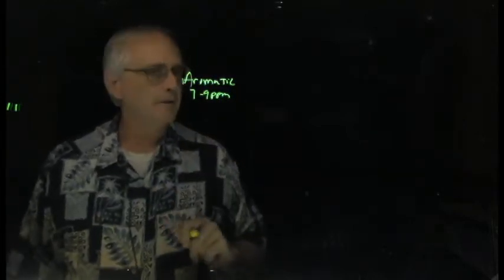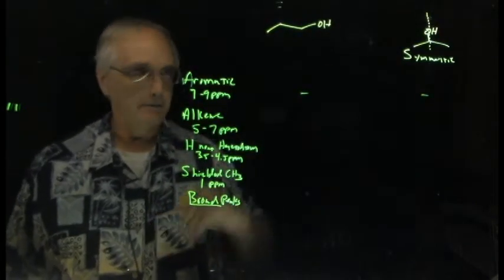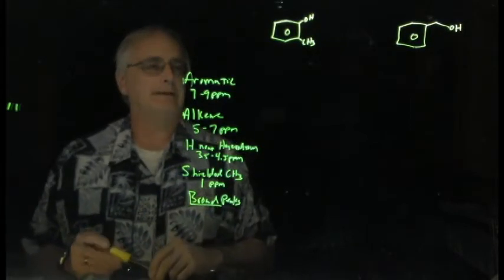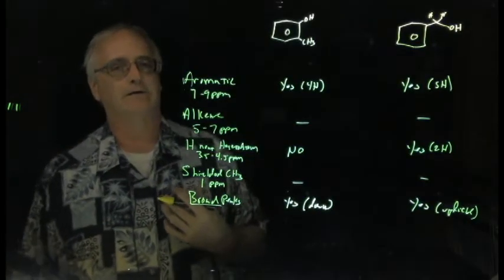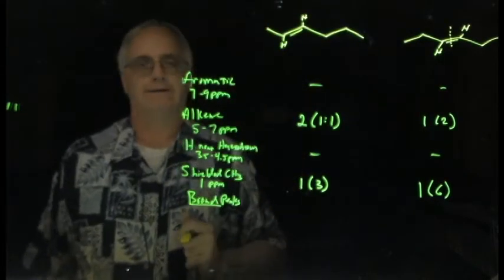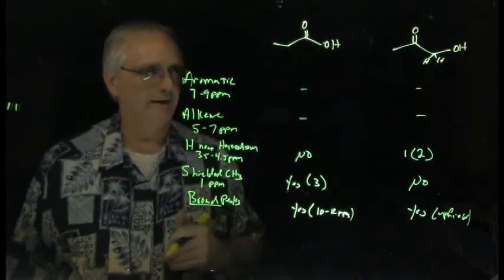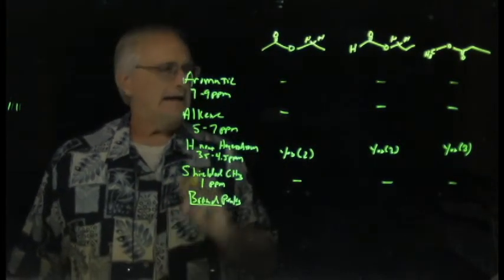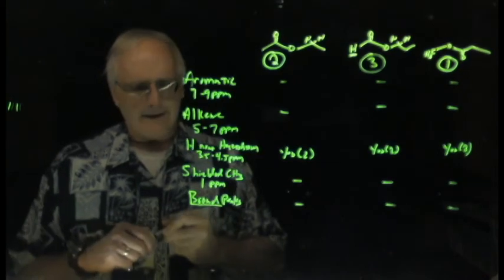Interpreting NMR: Best Friends and Spectra Matching Examples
With the help of our five best friends in NMR, we can start to master common structure and spectra line up and matching problems. Here are some worked out examples to help get students started.

Here's a link to the pdf file with all the spectra in the video